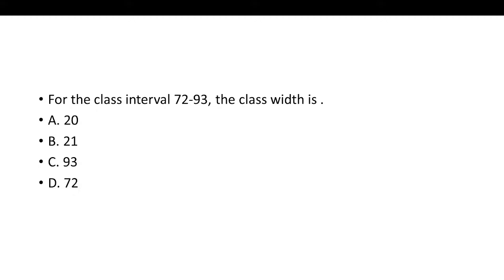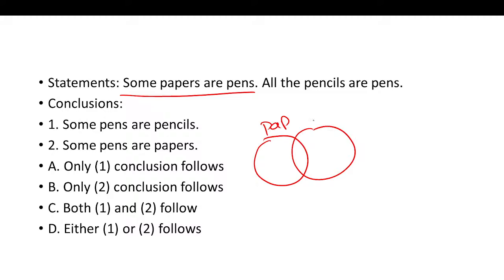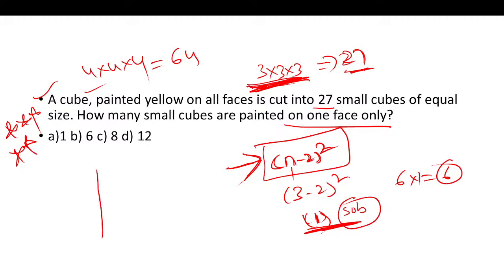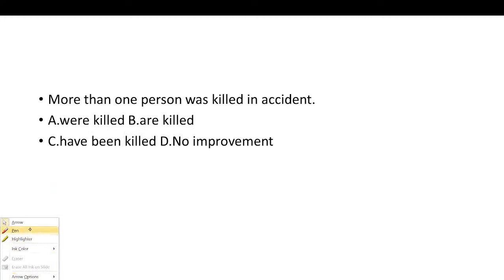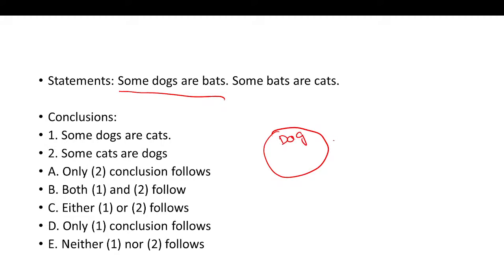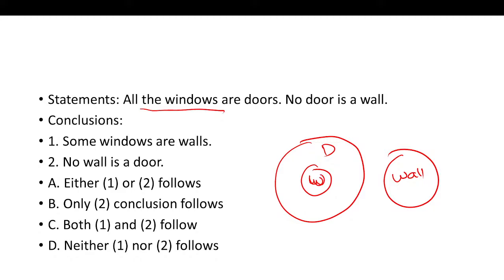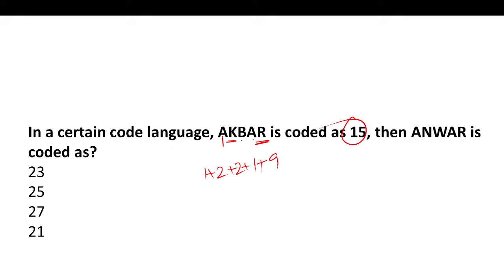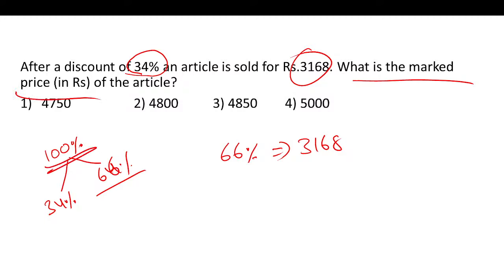⚡ Crack Infosys System Engineer Exam 2025 in First Attempt | Complete Guide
Infosys aptitude reasoning verbal questions